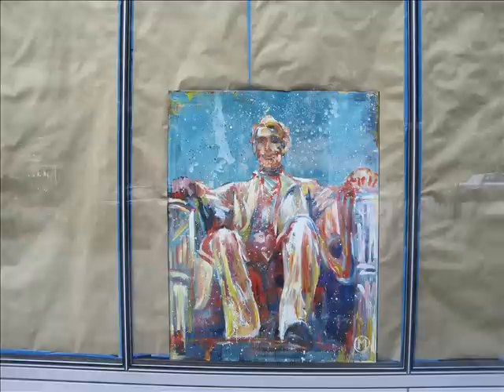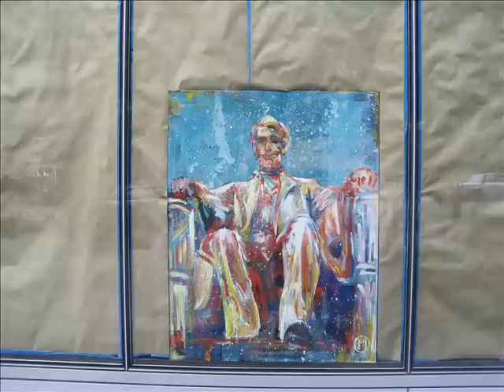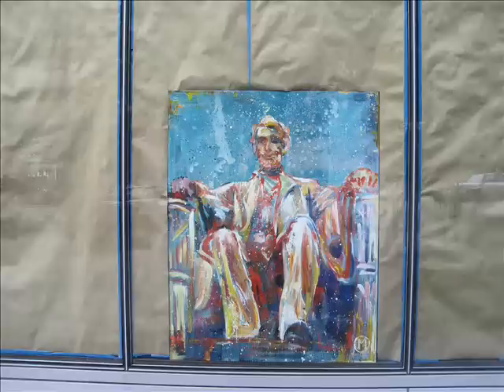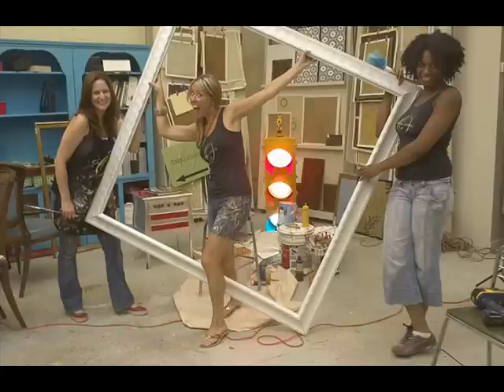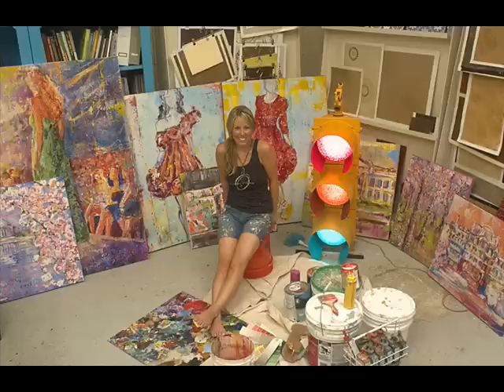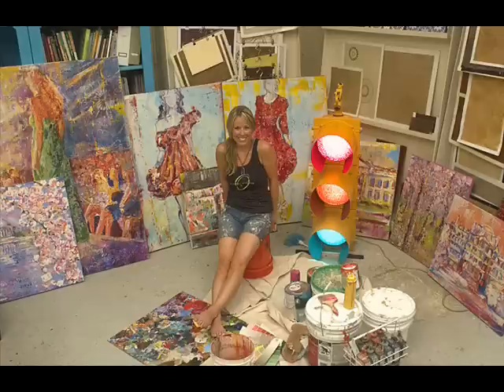Maggie O'Neill Interview with Martha Stewart Radio on Sirius XM Part 3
Maggie O'Neill Interview with Martha Stewart Radio on Sirius XM

Art with a "return to the renaissance"

4142 Howard Ave
Kensington, MD 20895